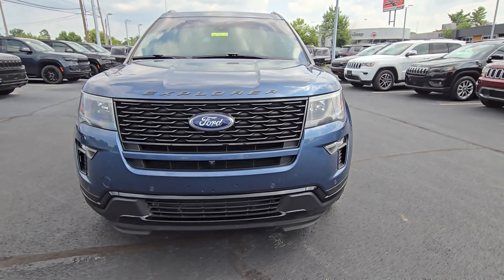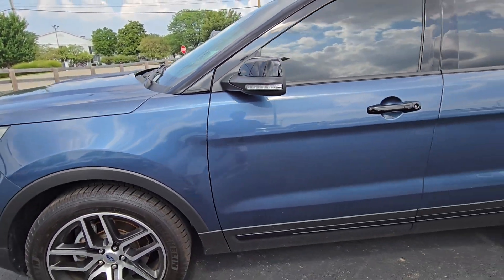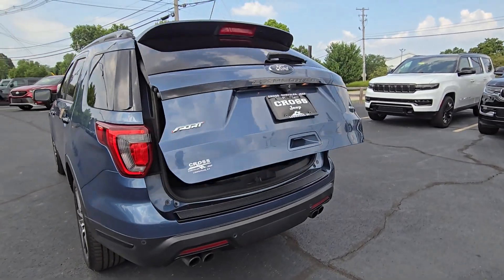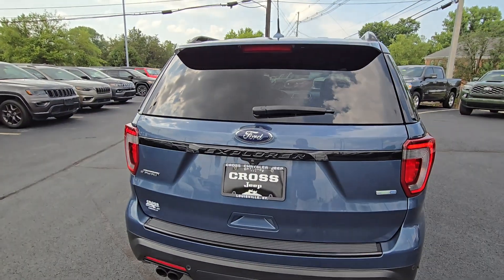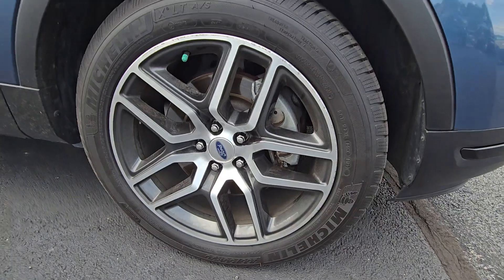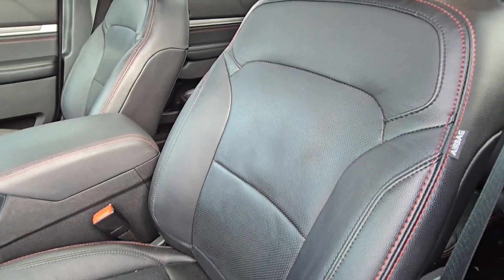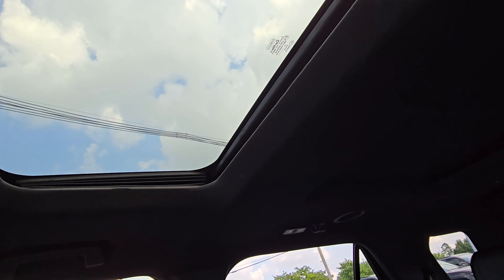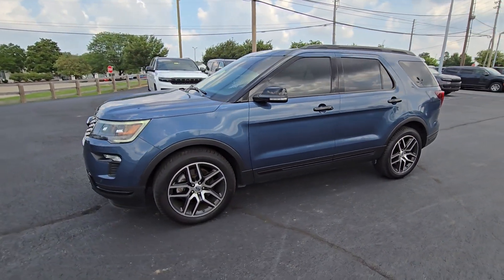SOLD --- 2018 Ford Explorer Sport w/ Navigation & 4WD (Video for Paige)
Stock: W4254B
Miles: 61,503